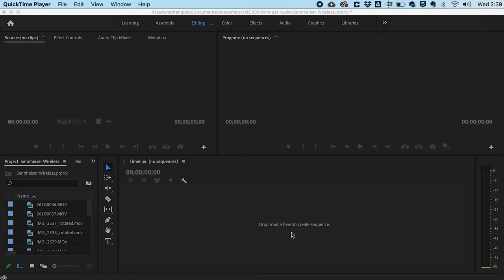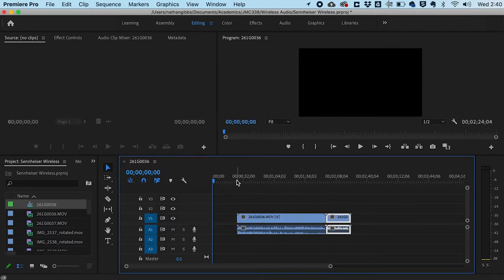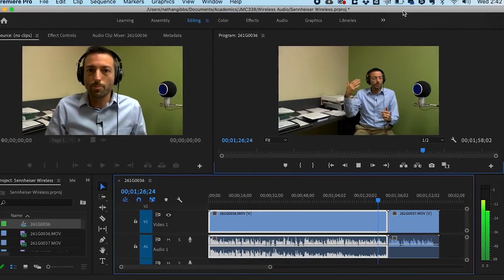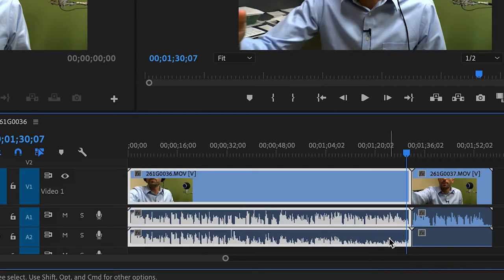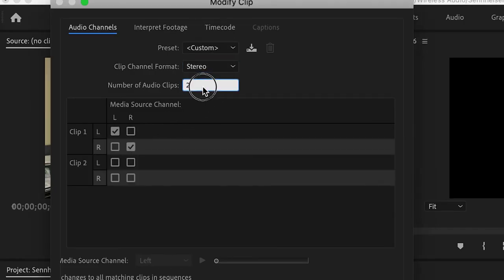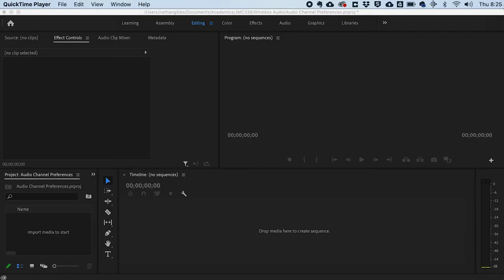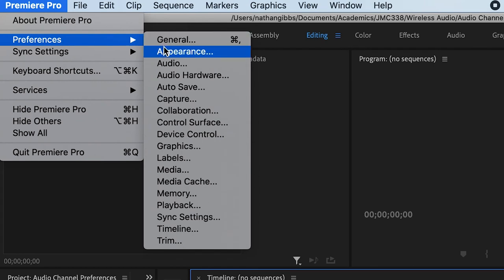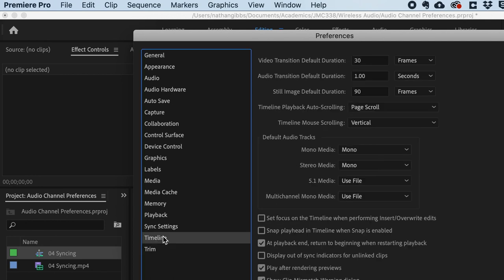Separating Audio Channels in Premiere